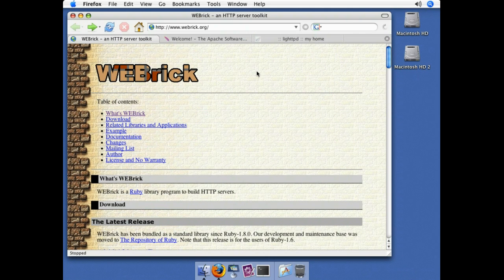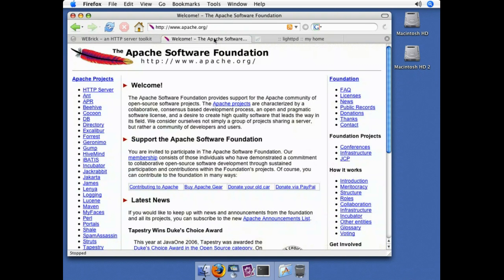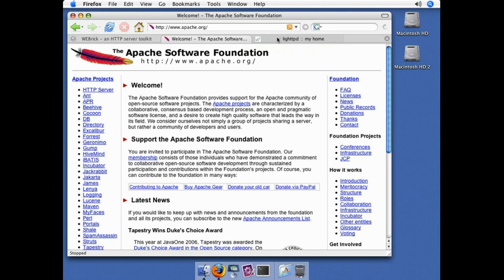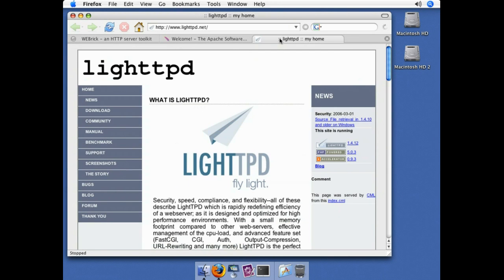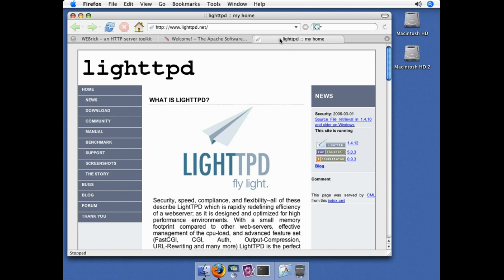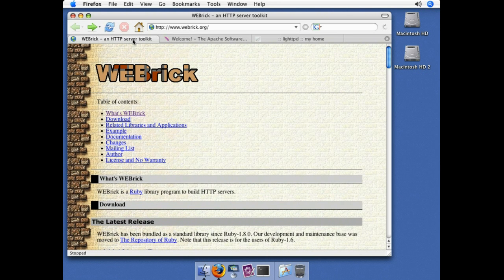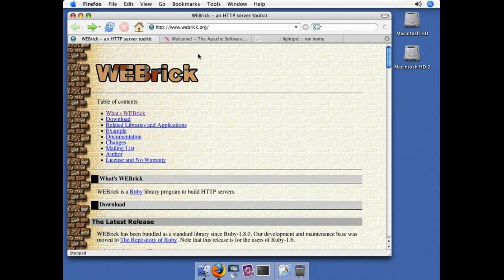How to install Webserver | Ruby on Rails Tutorials for Beginners